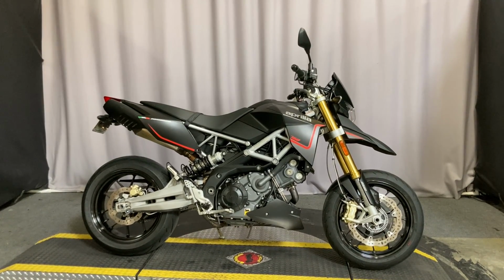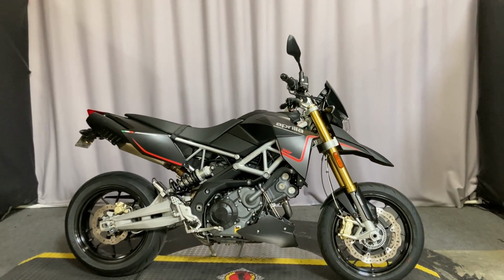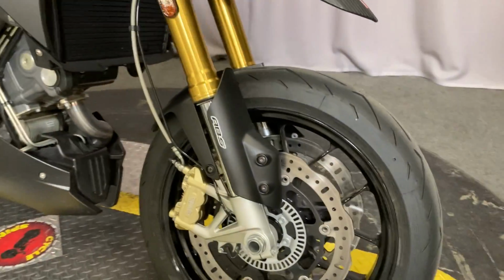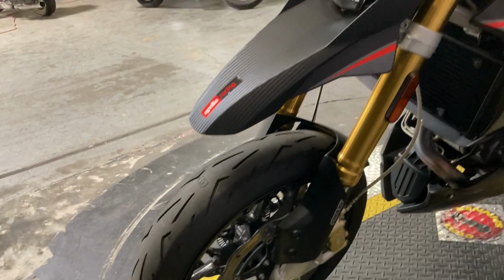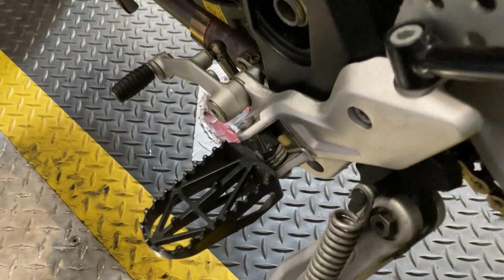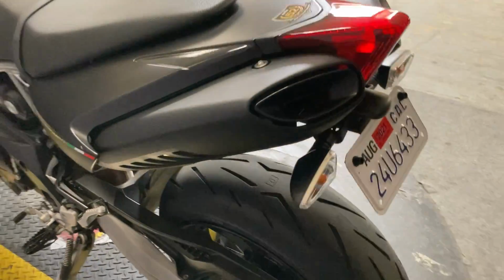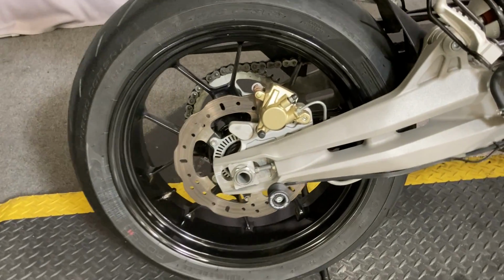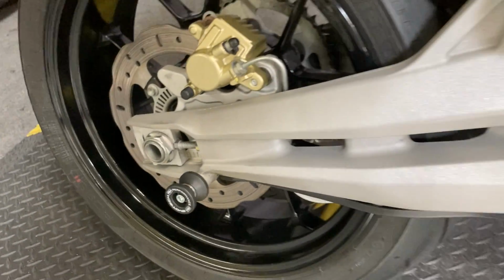2015 Aprilia Dorsoduro 750 ABS